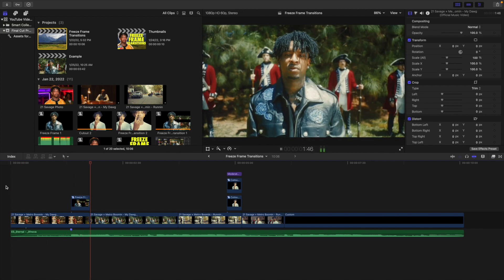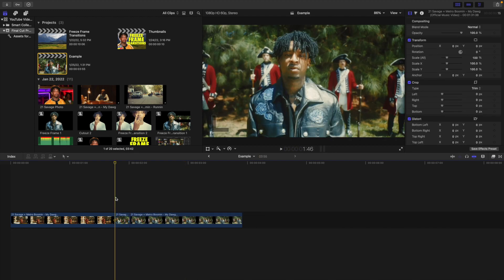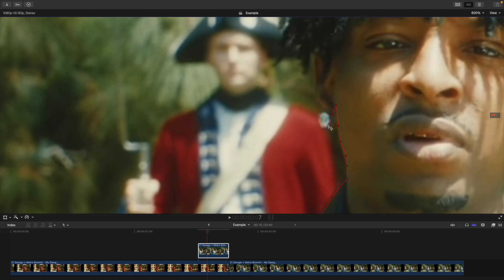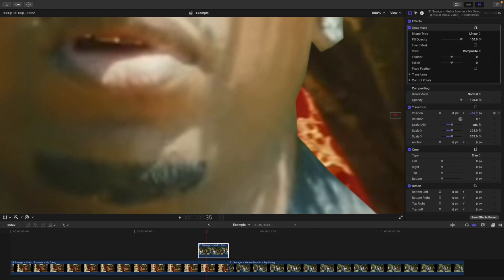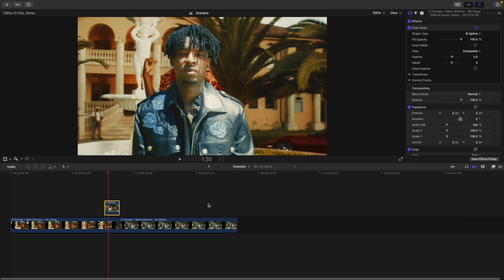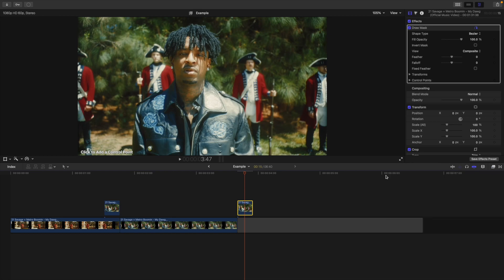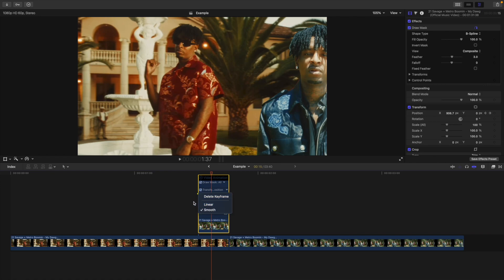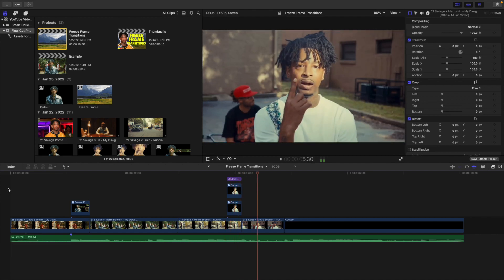How to Make Freeze Frame Transitions in Final Cut Pro X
In this tutorial, I will break down how to Make Freeze Frame Transitions in Final Cut Pro X.

Timestamps:
Example: 00:00
Intro: 00:10
Freeze Frame: 00:55
Draw Mask: 3:06
Keyframing: 12:59
Outro: 16:48